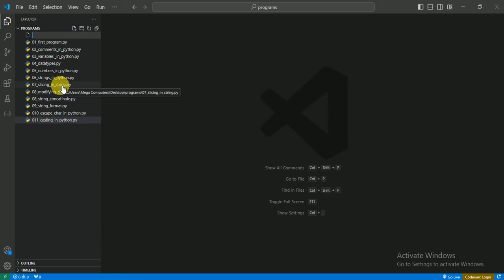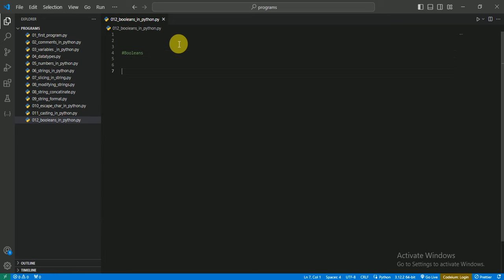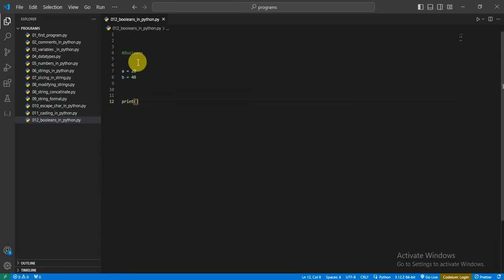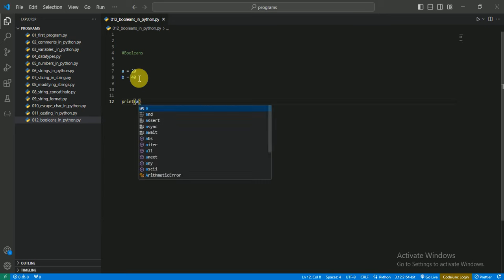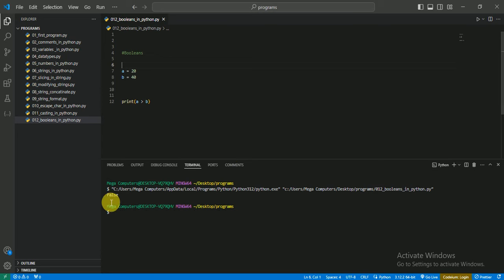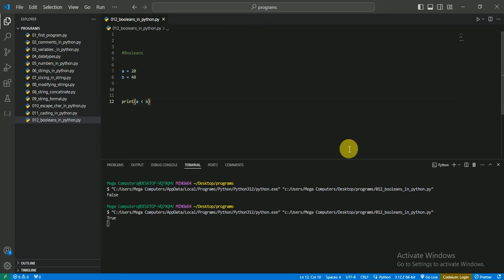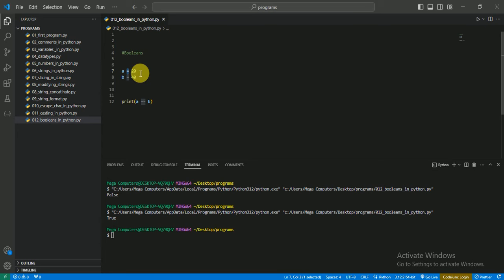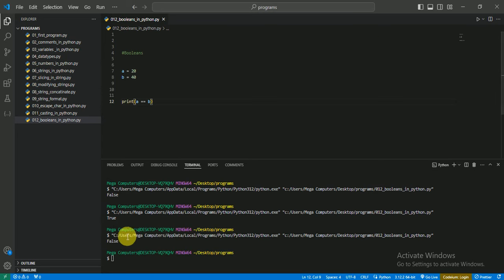Decoding True and False: Unraveling Booleans in Python!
Delve into the realm of booleans in Python with this enlightening tutorial! Learn how to harness the power of True and False to control the flow of your code, make logical decisions, and create robust programs. Whether you're new to programming or looking to enhance your skills, join us as we demystify booleans and empower you to write cleaner, more efficient Python code.